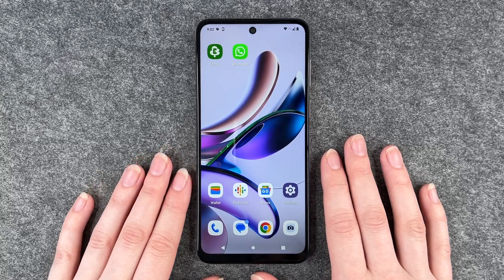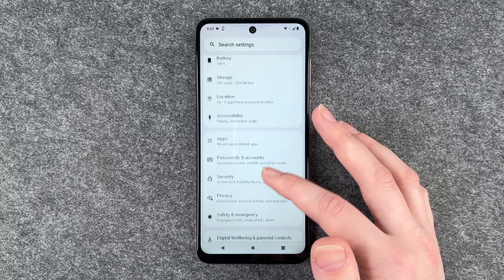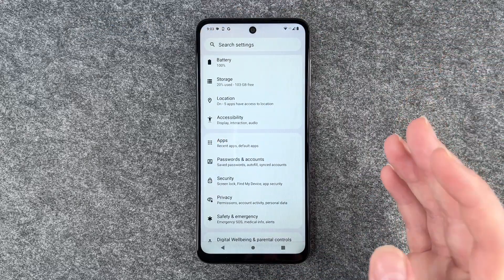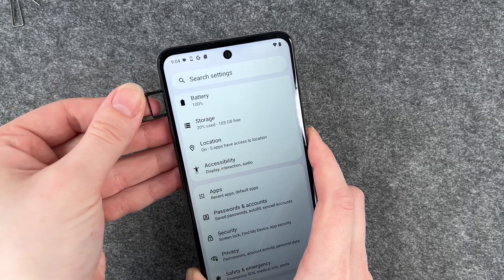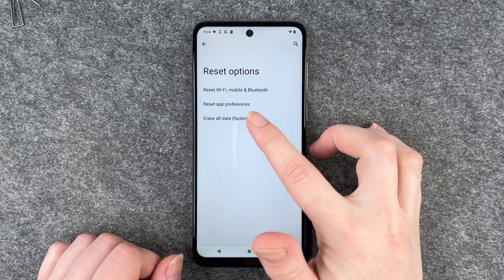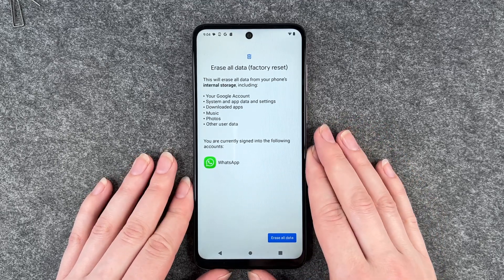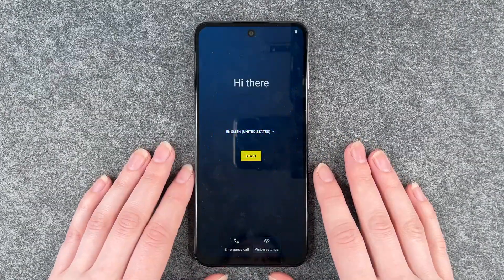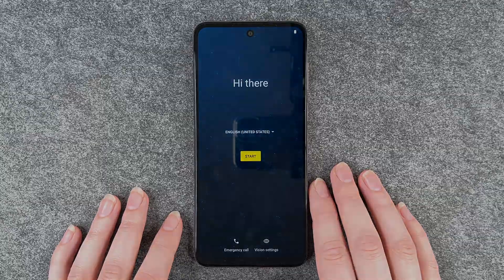Motorola moto g13 - How to reset to factory settings • 📱 • 🅧 • ⏬ • | Tutorial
Do you want to reset your Motorola moto g13 to factory settings and perform a complete reset of your smartphone? Because you might want to sell it or give it away? Maybe you just want to reset your moto g13 because you might have "cluttered" it and therefore want to start from scratch? No problem at all. We'll show you how to reset your g13 from Motorola, how to delete all your individual data and settings, and what else you should pay attention to before handing over your smartphone. You can also see here how to delete your account separately. Have fun.